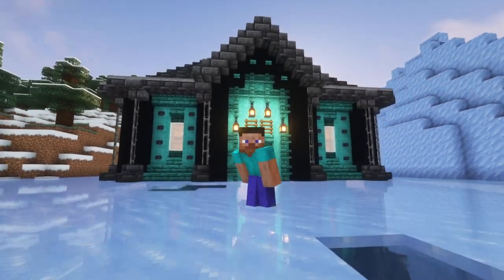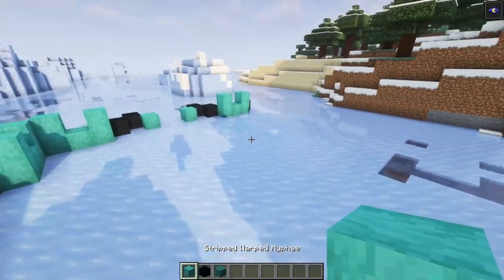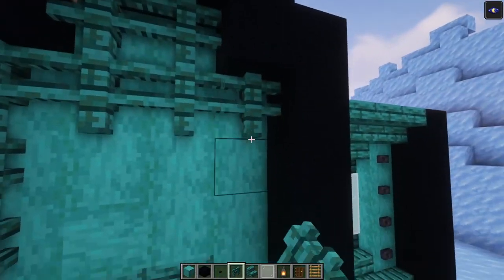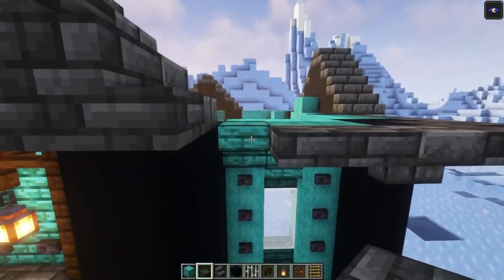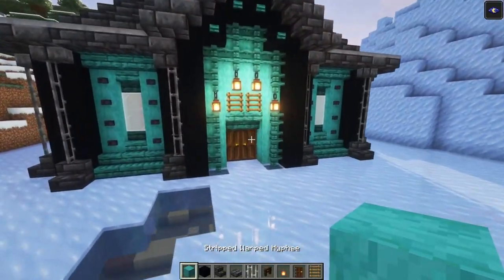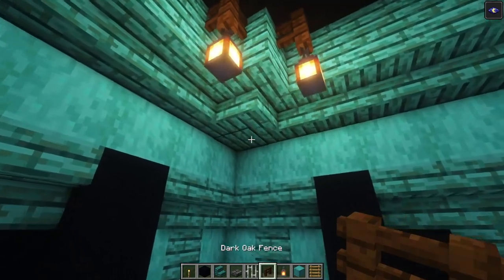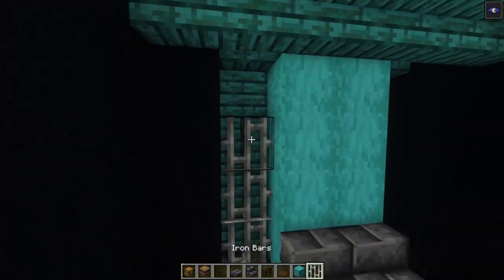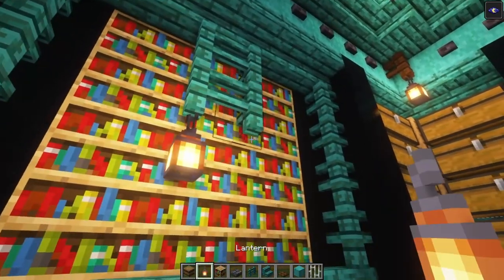Building a WARPED NETHER WOOD HOUSE in Minecraft - TUTORIAL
This tutorial will teach you how to build an warped wood house in Minecraft – and it'll be simple enough for even beginners to understand. After watching this tutorial, you'll be able to build an mud brick house in no time!

REQUIREMENTS

399x Black concrete
309x Deepslate stairs
300x Stripped dark oak wood
285x Warped planks
213x Stripped Warped Hypea
201x Warped Stairs
116x Blackstone button
99x Deepslate brick slabs
98x Iron bars
92x Deepslate brick stairs
82x Chest
79x Dark oak fence
52x Warped fence
47x Iron trapdoor
46x Stripped dark oak wood
30x Lantern
23x Barrel
21x Torch
20x Dark oak trapdoor
16x White stained glass pane
16x Bookshelf
8x Deepslate wall
6x Campfire
4x Warped button
4x Ladder
2x Dark oak doors
2x Furnace